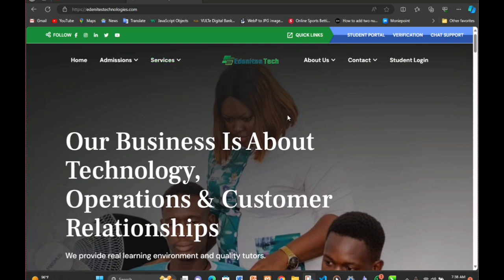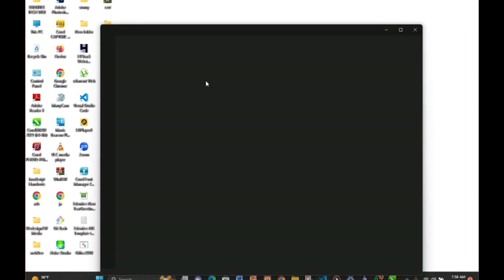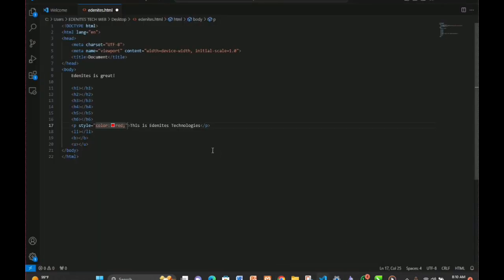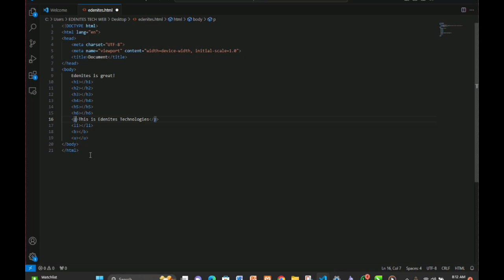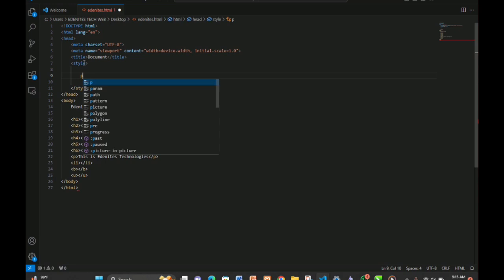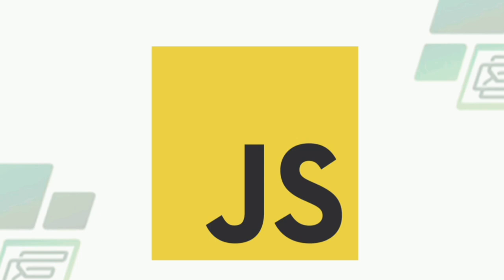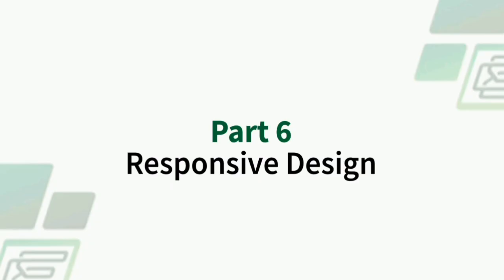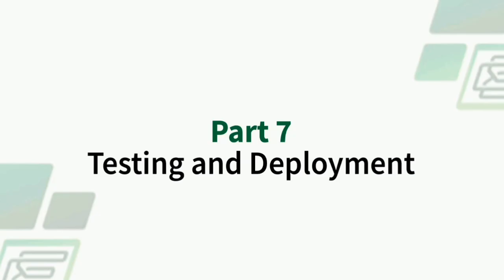20 Minutes Practical Guide To Web Development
20 Minutes Practical Guide To Web Development.
 By EDENITES TECH